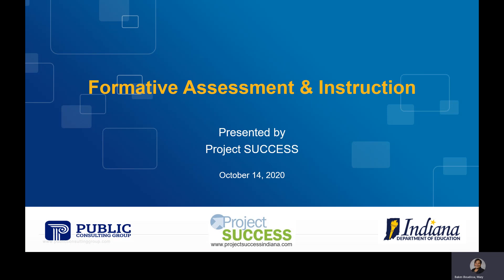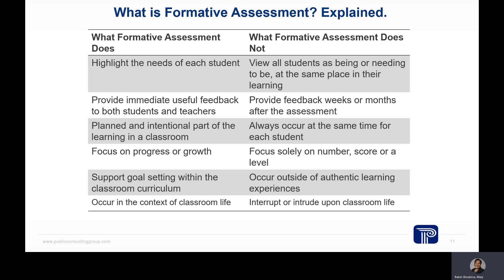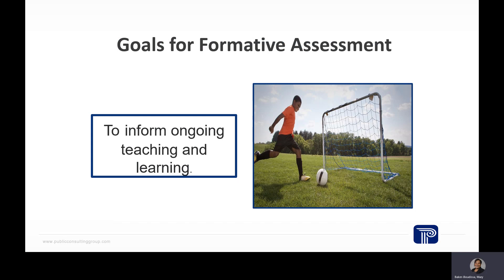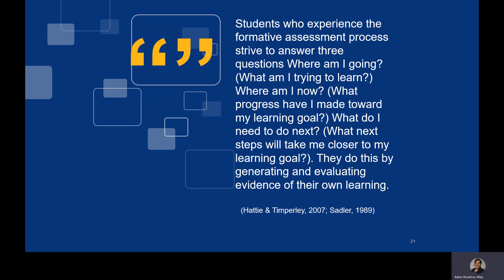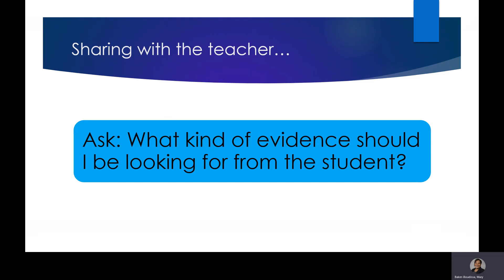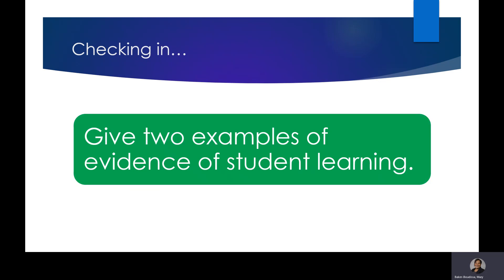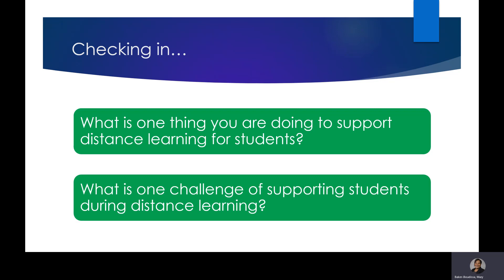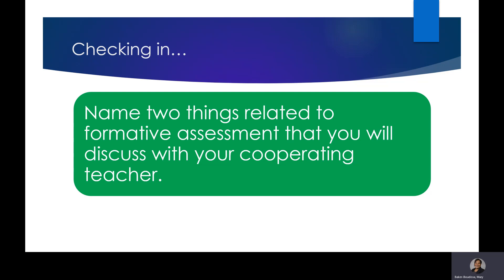Formative Assessment and Instruction